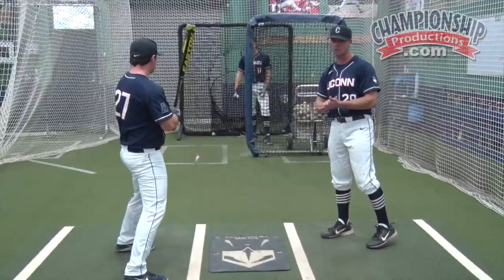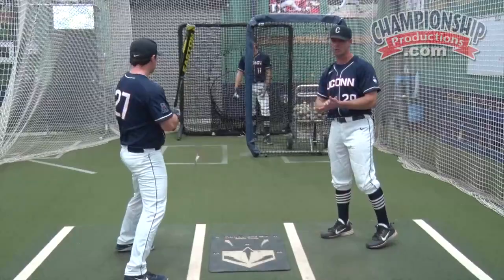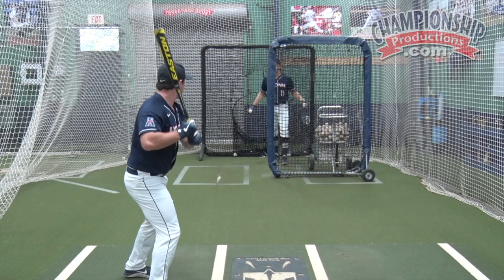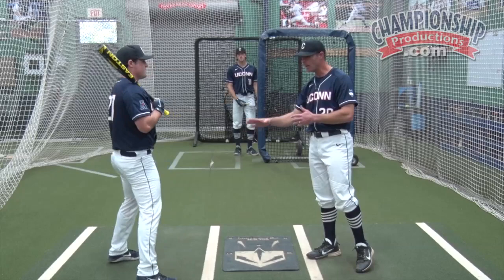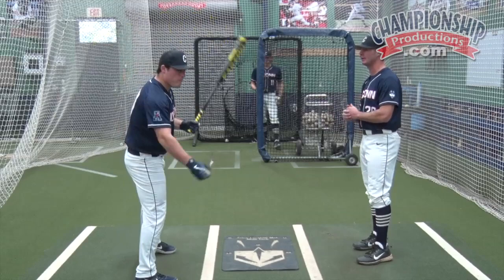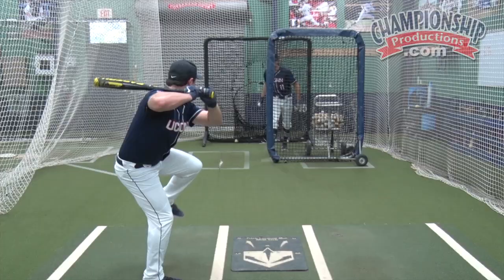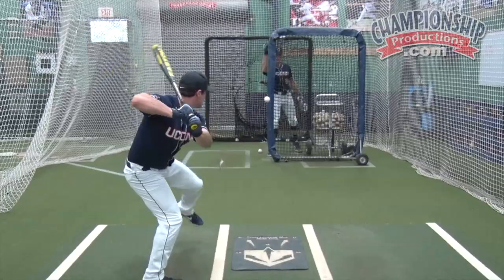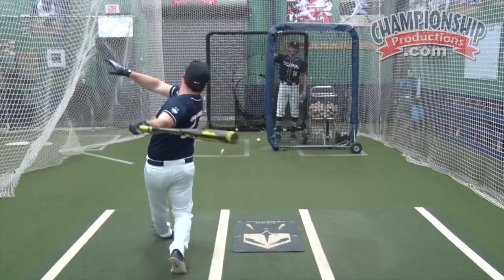Baseball Front Toss Drill: Numbered Toss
with Jeff Hourigan,
Associate Head Coach;
has helped 14 position players get taken in the MLB Draft;
mentored All-Americans Vinny Siena and LJ Mazzilli;
as a player was 2nd team All Big East and team MVP;
also played collegiately for Clemson in 2002 College World Series (finished 3rd)